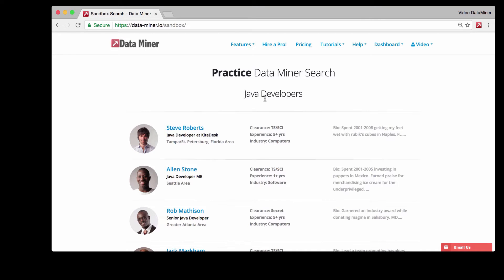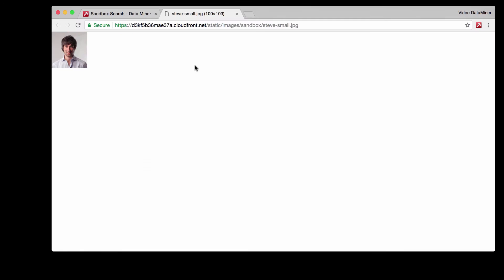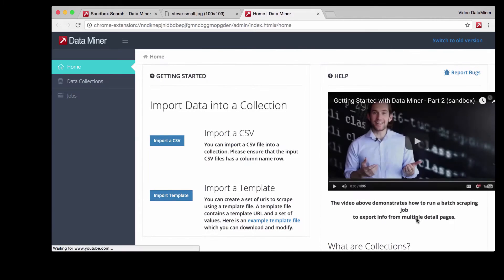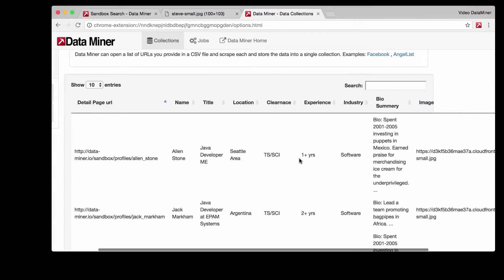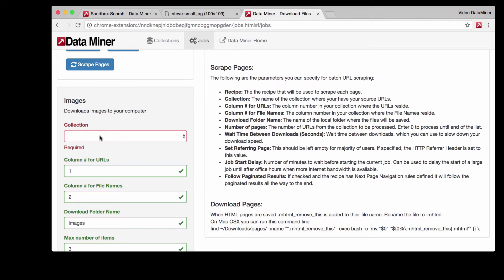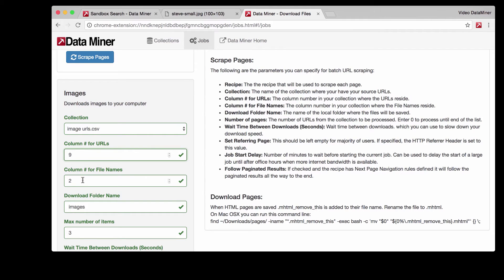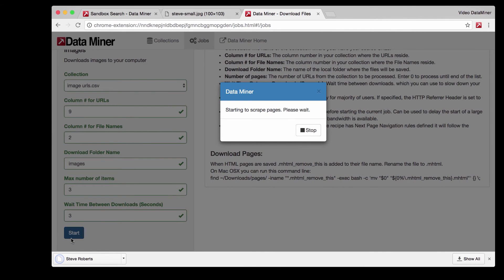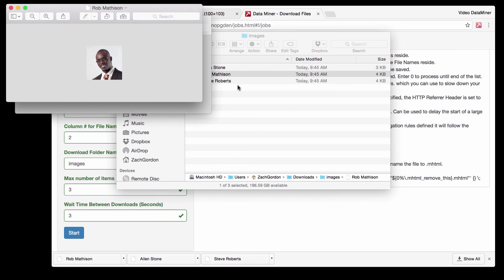Download Images with Data Miner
Download actual image files from any website to your computer with the Data Miner tool. (Temporarily Unavailable)